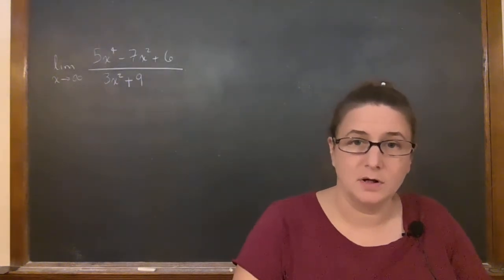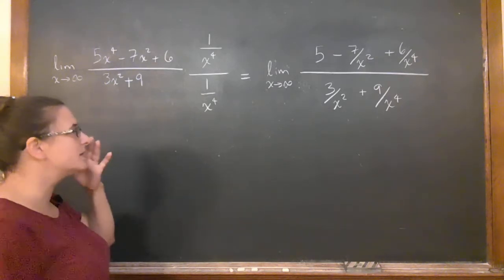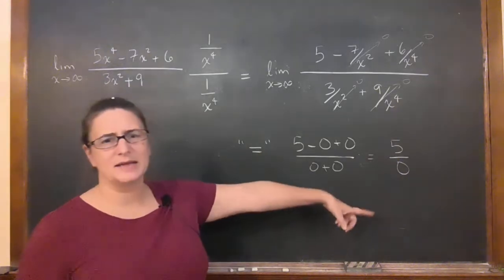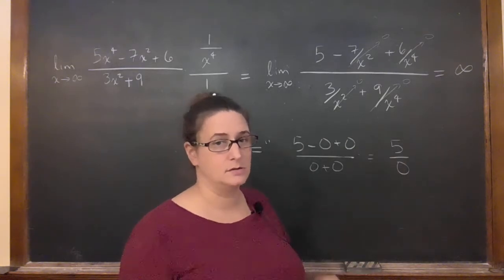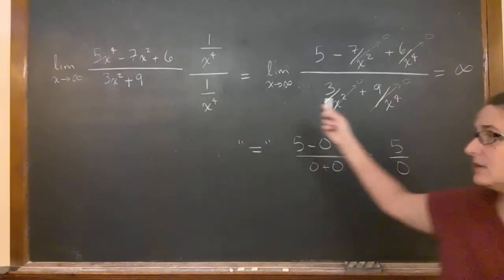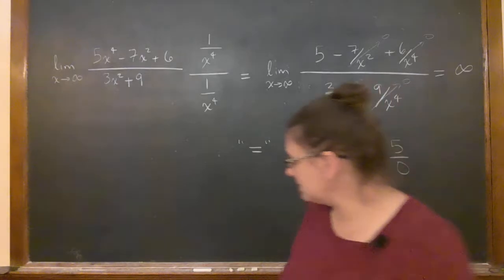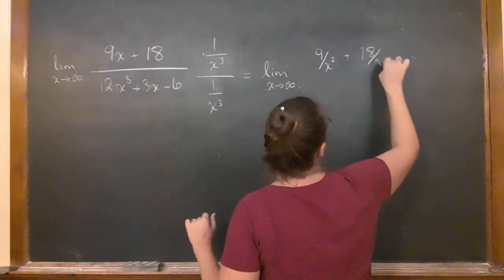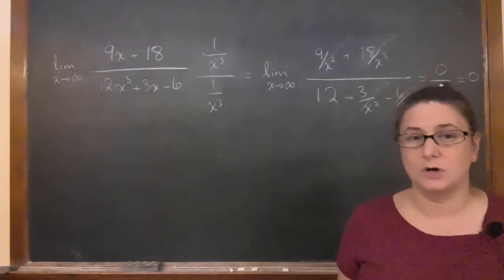Two more examples of taking the limit of a rational function as x goes to infinity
Notice the difference between these -- one limit goes to zero, and one limit goes to infinity